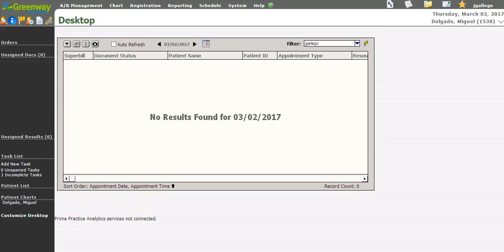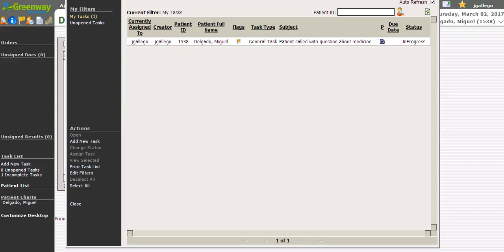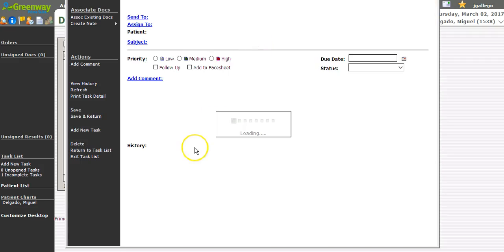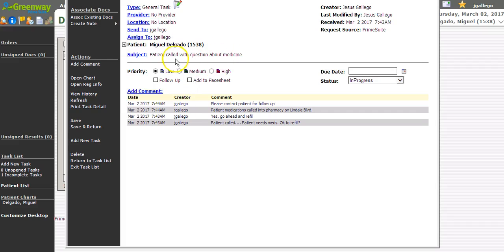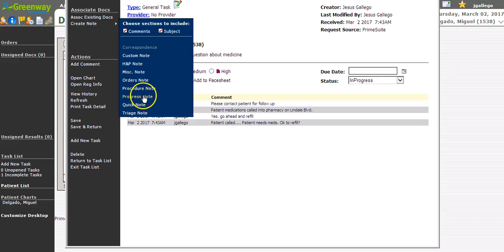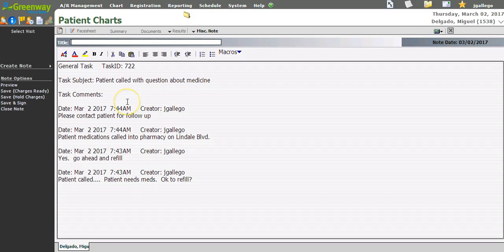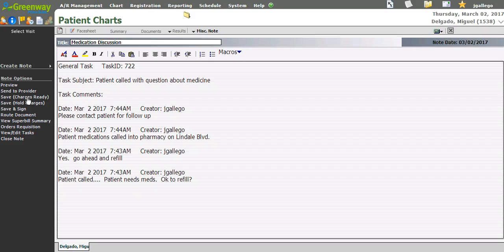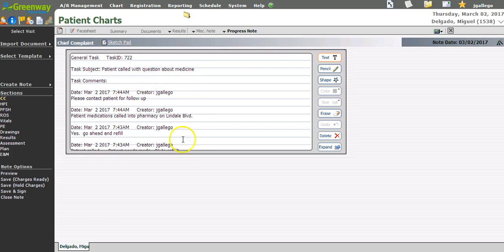Creating a Clinical Note from a Task in Greenway Prime Suite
In this video, learn how to create a clinical note from a task in Greenway Prime Suite

As a former Greenway Health, LLC Platinum Business Alliance Partner for Greenway Prime Suite, MDS Medical has over 14 years of experience in the delivery of consulting, hosting, support, training, and revenue cycle management services for hundreds of customers using the Prime Suite EHR platform.

While we no longer sell Greenway Prime Suite, we offer two award-winning and natively cloud-based replacement EHR platforms, athenahealth and CareCloud.

With our unparalleled expert knowledge of Greenway Prime Suite, MDS can help support your practice in a painless transition to a new, modern EHR. If you elect to remain on Greenway Prime Suite, MDS can help maximize your efficiency and productivity while on the platform. We provide a wide array of ancillary Prime Suite services.